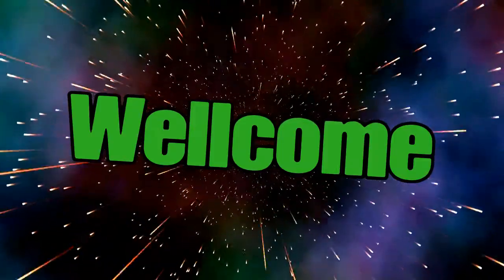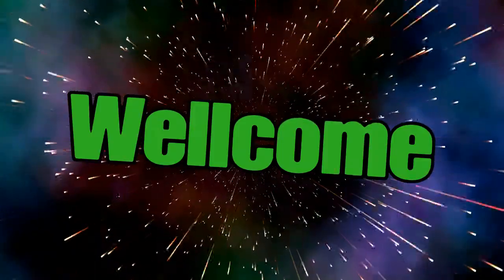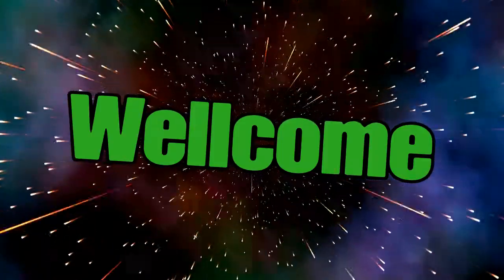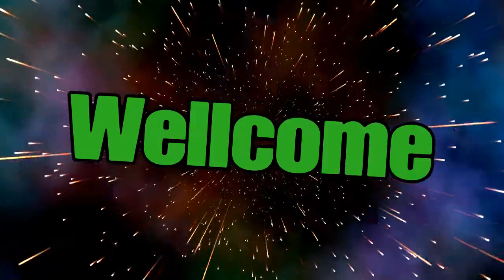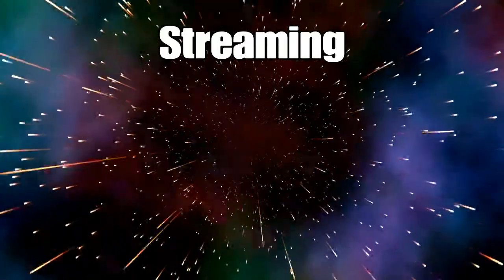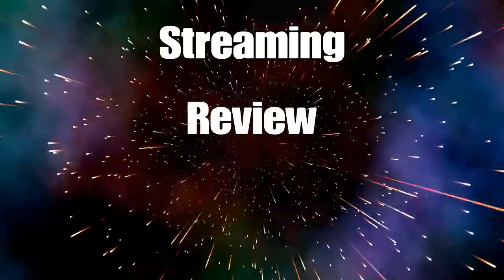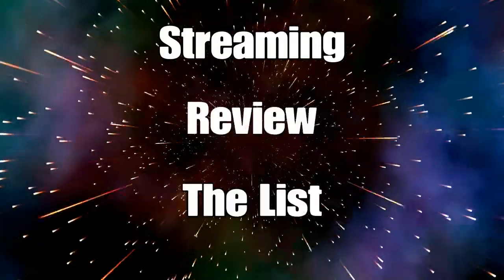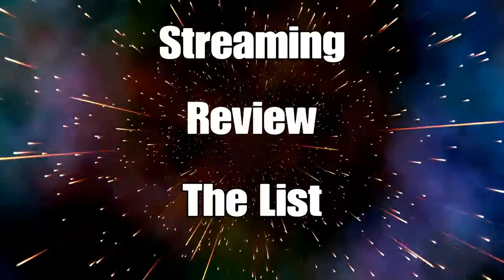Wellcome To My Channel